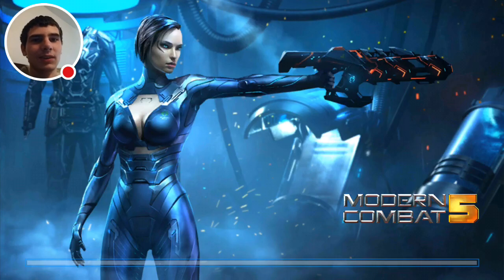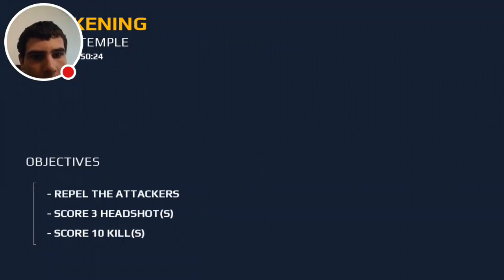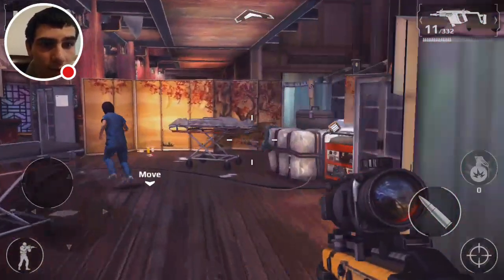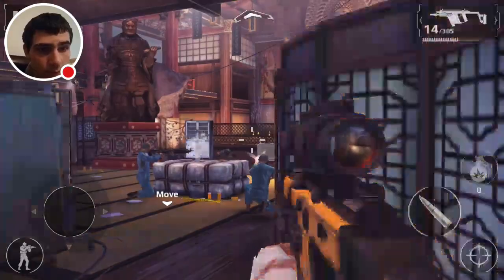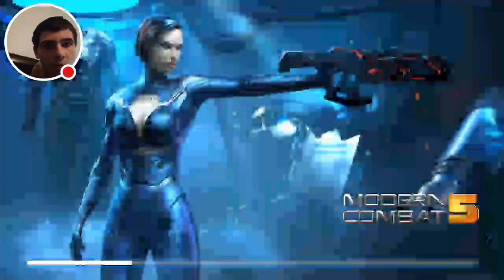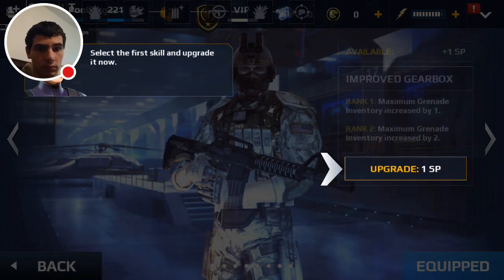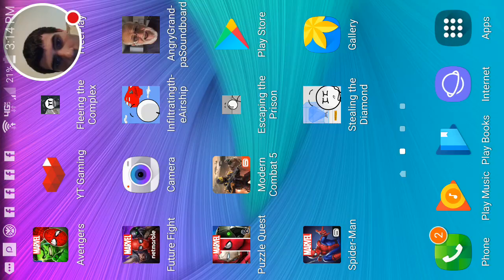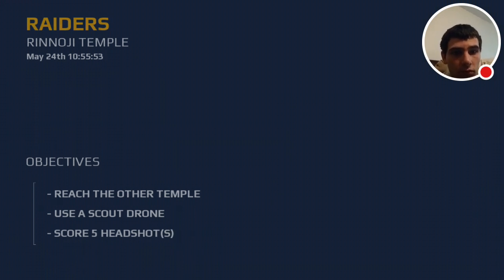Modern Combat 5 pt. 1: Better than Call of Duty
I play a most awesome game that has multiplayer, spec ops and solo player modes, all on an iOS platform.